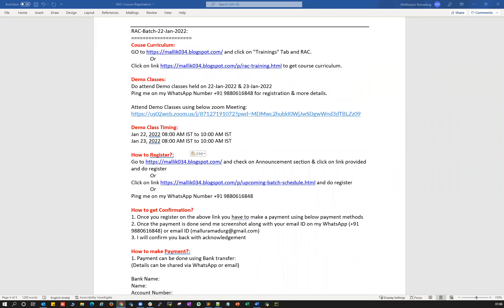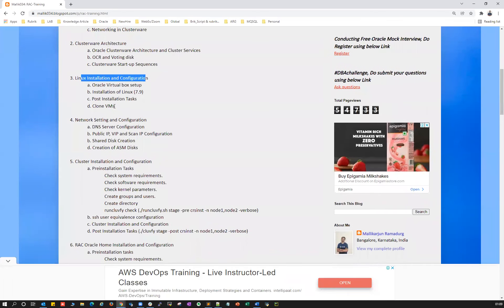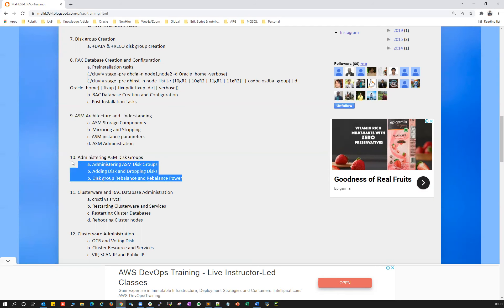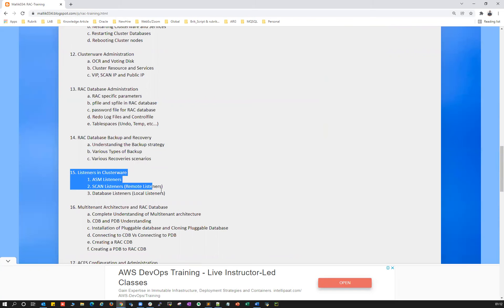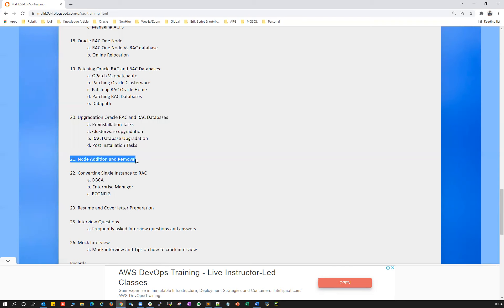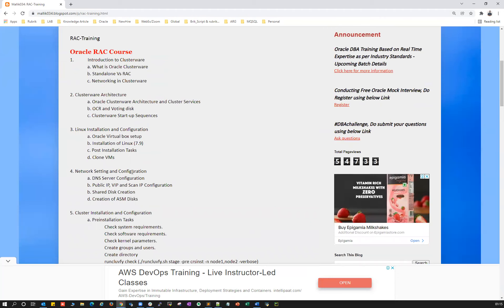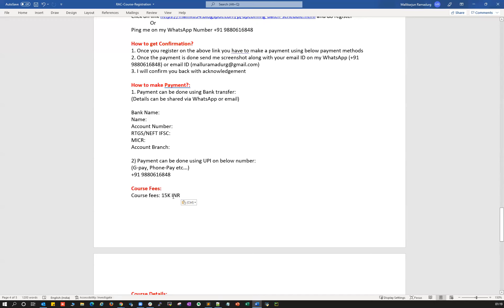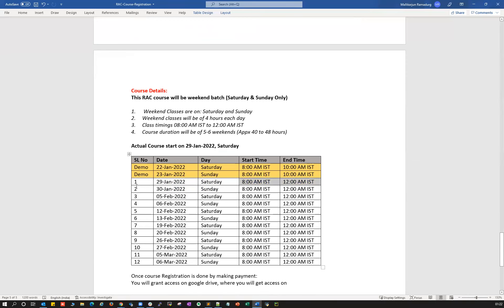Online Oracle RAC Training || 19c Oracle RAC Training || New Batch || 22-Jan-2022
RAC-Batch-22-Jan-2022:
Couse Curriculum:
to get course curriculum.
Or
and click on "Trainings" Tab and RAC.

Demo Classes:
Do attend Demo classes held on 22-Jan-2022 & 23-Jan-2022

Demo Class Timing:
Jan 22, 2022 08:00 AM IST to 10:00 AM IST
Jan 23, 2022 08:00 AM IST to 10:00 AM IST

How to Register?:
and check on Announcement section & click on link provided and do register
Or
and do register
 Or

How to get Confirmation?
1. Once you register on the above link you have to make a payment using below payment methods
3. I will confirm you back with acknowledgement

How to make Payment?:
1. Payment can be done using Bank transfer:
(Details can be shared via WhatsApp or email)

Bank Name:
Name:
Account Number:
RTGS/NEFT IFSC:
MICR:
Account Branch:

2) Payment can be done using UPI on below number:
(G-pay, Phone-Pay etc...)
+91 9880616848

Course Fees:
Course fees: 15K INR

Course Details:
This RAC course will be weekend batch (Saturday & Sunday Only)

1.      Weekend Classes are on: Saturday and Sunday
2.     Weekend classes will be of 4 hours each day
3.     Class timings 08:00 AM IST to 12:00 AM IST
4.     Course duration will be of 5-6 weekends (Appx 40 to 48 hours)

Actual Course start on 29-Jan-2022, Saturday

SL No Date Day Start Time End Time
Demo 22-Jan-2022 Saturday 8:00 AM IST 10:00 AM IST
Demo 23-Jan-2022 Sunday 8:00 AM IST 10:00 AM IST
1 29-Jan-2022 Saturday 8:00 AM IST 12:00 AM IST
2 30-Jan-2022 Sunday 8:00 AM IST 12:00 AM IST
3 05-Feb-2022 Saturday 8:00 AM IST 12:00 AM IST
4 06-Feb-2022 Sunday 8:00 AM IST 12:00 AM IST
5 12-Feb-2022 Saturday 8:00 AM IST 12:00 AM IST
6 13-Feb-2022 Sunday 8:00 AM IST 12:00 AM IST
7 19-Feb-2022 Saturday 8:00 AM IST 12:00 AM IST
8 20-Feb-2022 Sunday 8:00 AM IST 12:00 AM IST
9 26-Feb-2022 Saturday 8:00 AM IST 12:00 AM IST
10 27-Feb-2022 Sunday 8:00 AM IST 12:00 AM IST
11 05-Mar-2022 Saturday 8:00 AM IST 12:00 AM IST
12 06-Mar-2022 Sunday 8:00 AM IST 12:00 AM IST

Once course Registration is done by making payment:
You will grant access on google drive, where you will get access on

1. PPts
2. Workbook
3. Lab Material
4. Software and Patches
5. Oracle Ready VM machine
6. Previous batch recordings
7. Daily Logs
8. Other tools and Software

Course Key Notes:
1.     Weekend batch will be of 4 hours on Saturday & Sunday
2.     This is Oracle RAC Workshop
3.      Theory and Live demonstration on each topic
4.     Daily sessions will be recorded and uploaded to google drive
5.     Lab, Quiz, Workbook, Tools/Software given in advance
6.     Each topic will be having quiz and multiple-choice answers
7.     Daily practical task will be assigned and reviewed
8.     This course will be covering real time demonstration and examples
9.     Resume and Cover letter writing after course completion
10.   We will be reviewing the Interview Questions
11.   After the course we will be conducting the Mock Interview

Regards,
Mallikarjun Ramadurg